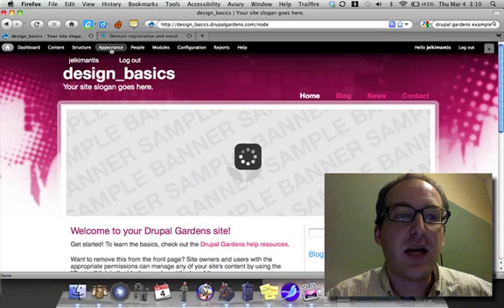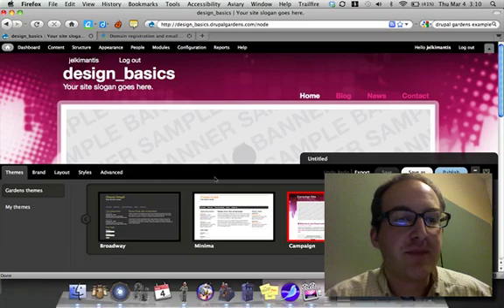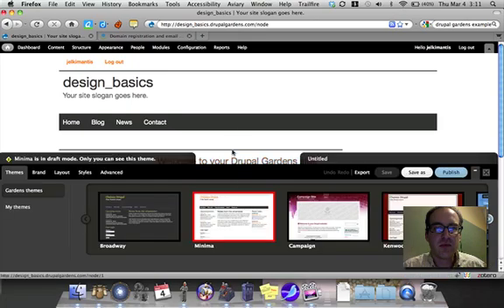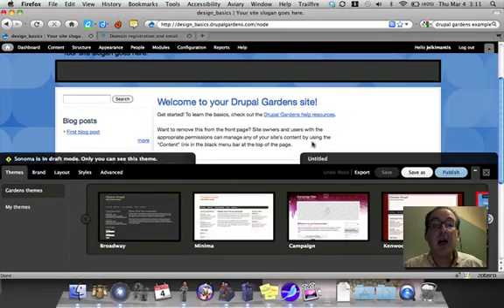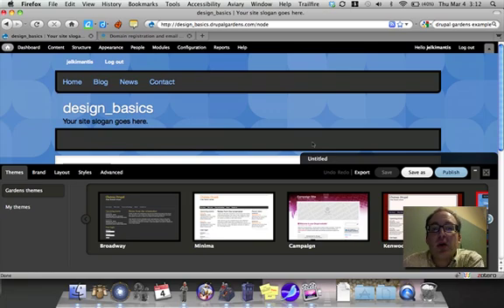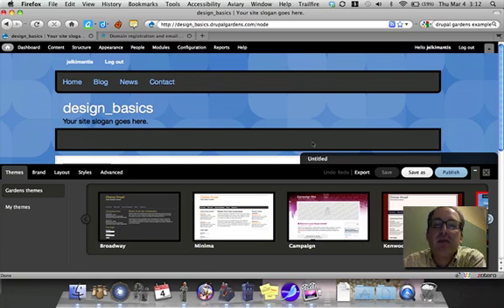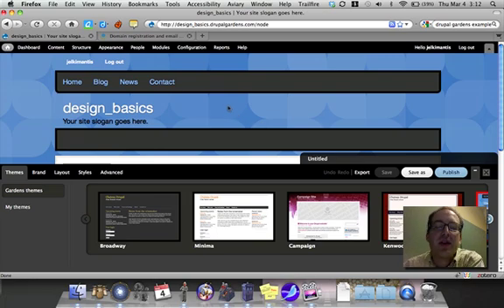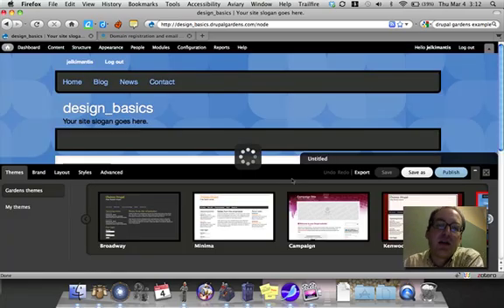Drupal Gardens Selecting a Theme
Drupal Gardens, Themes